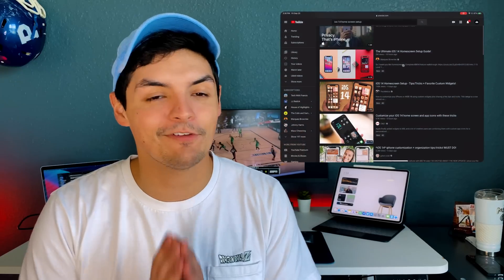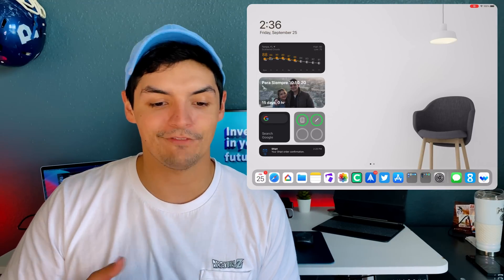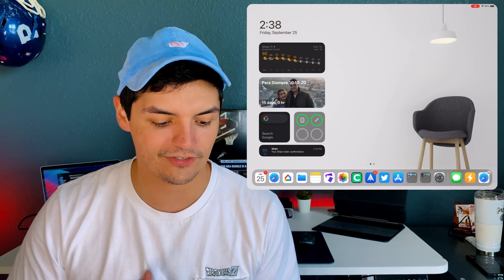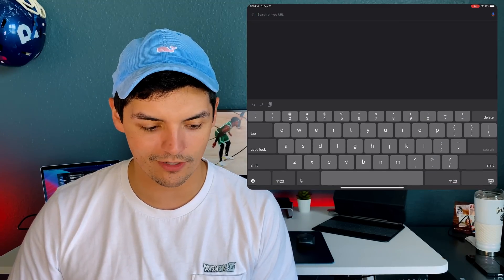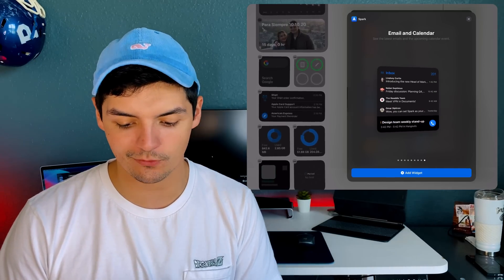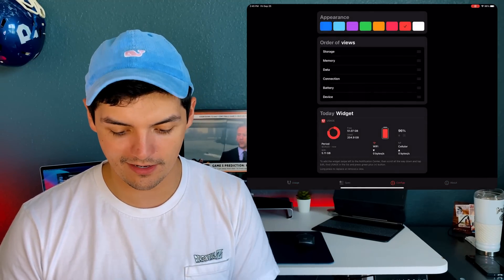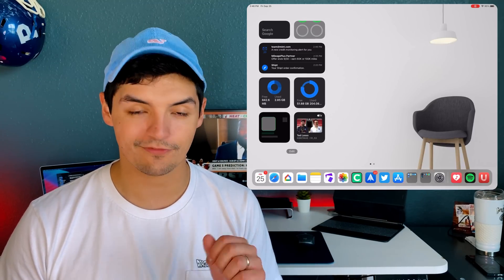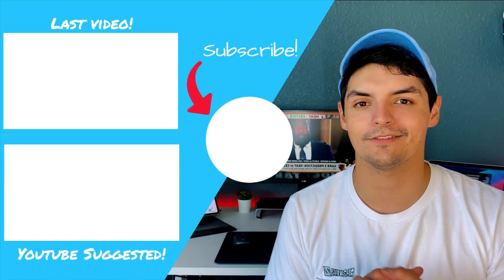How To Customize Your iPad on iPadOS 14!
Thanks so much for choosing to watch this video! Hopefully you enjoy!!

Products in Video:
Timbuk2 Messenger